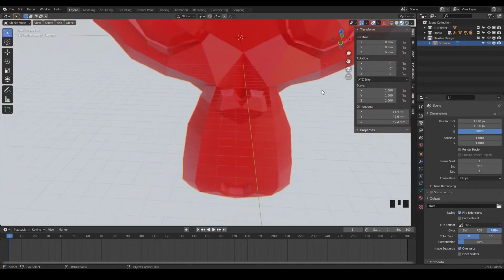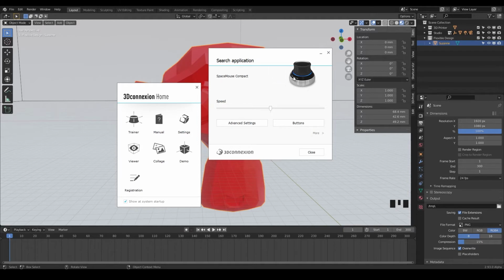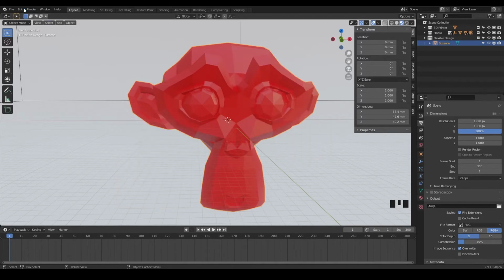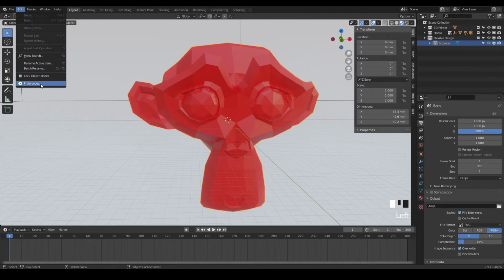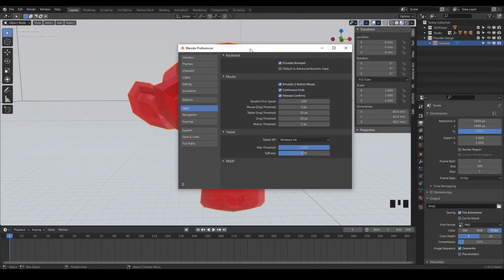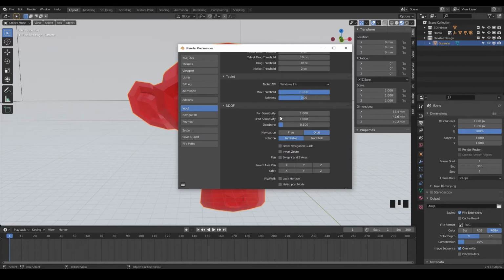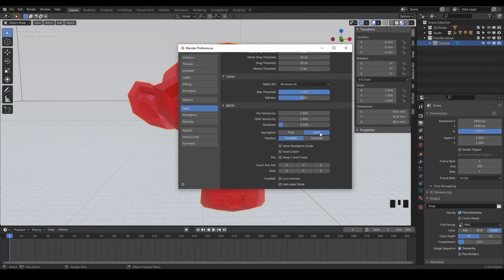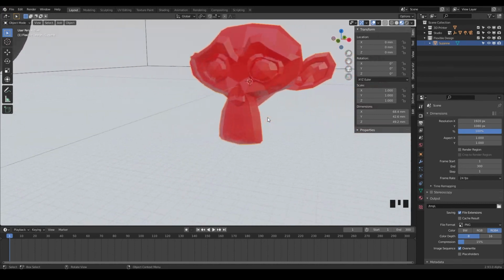Moving with 3D Space Mouse | Blender for 3D Printing